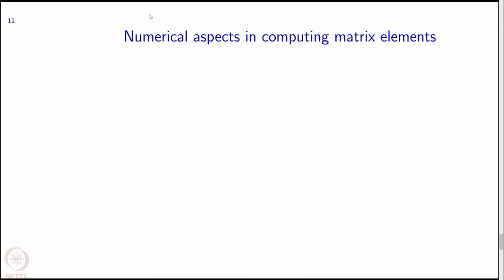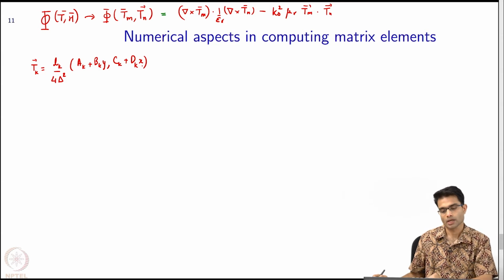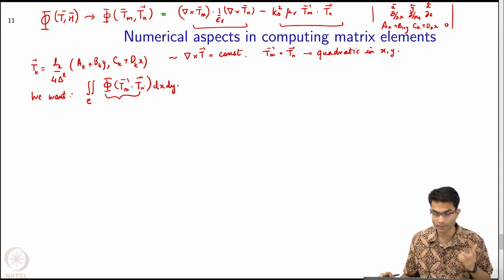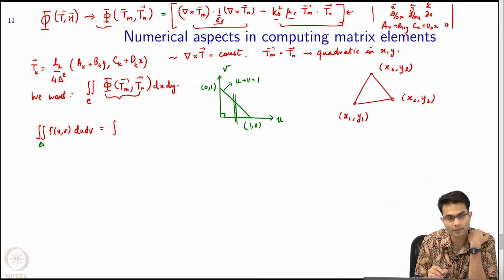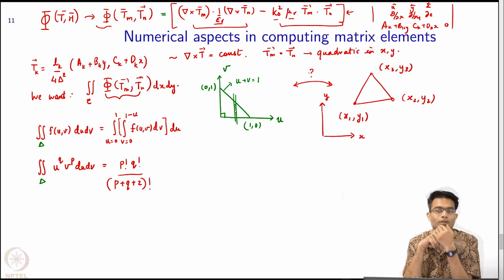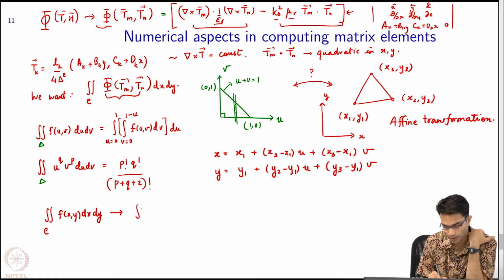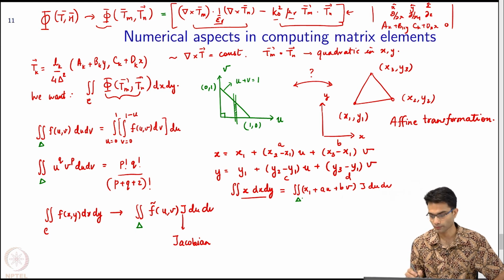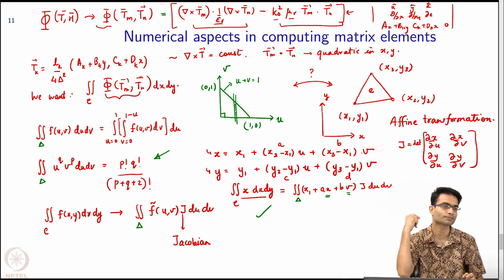Numerical Aspects of 2D FEM